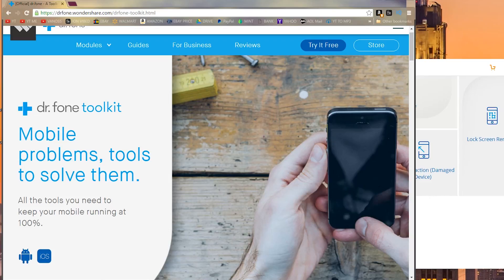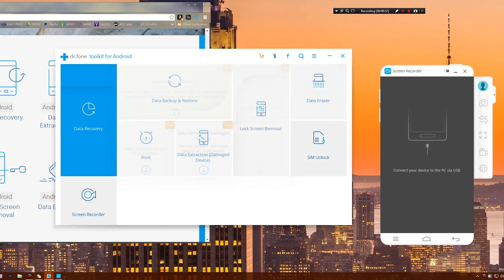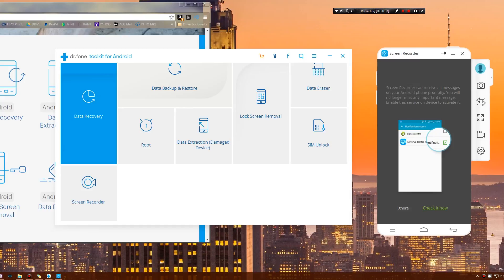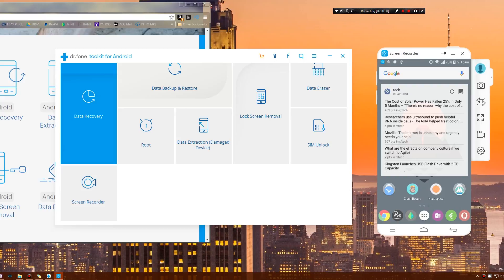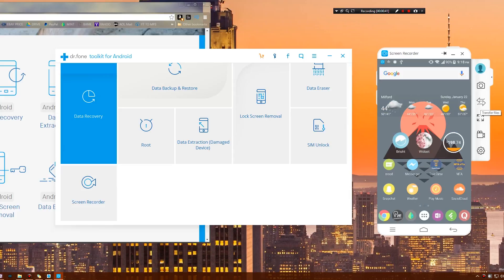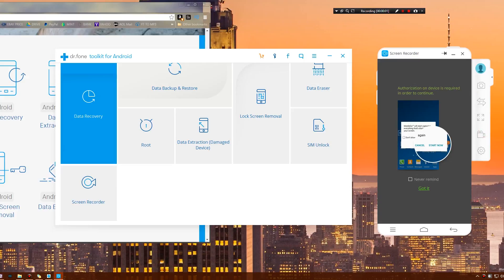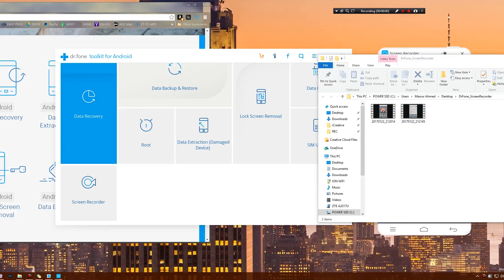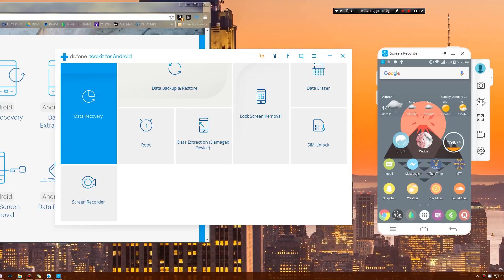Dr.fone Toolkit – BEST ANDROID SCREEN RECORDER!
STHQ Social